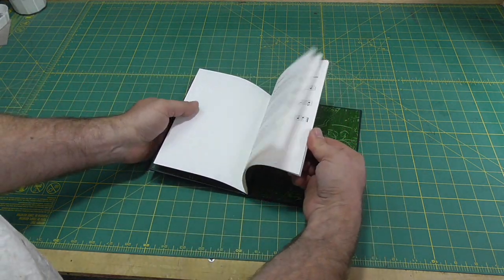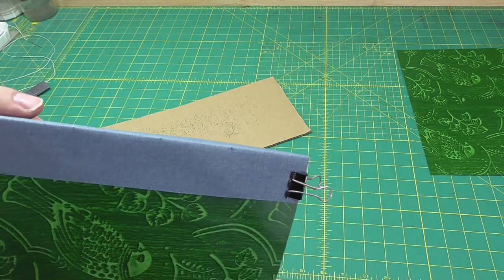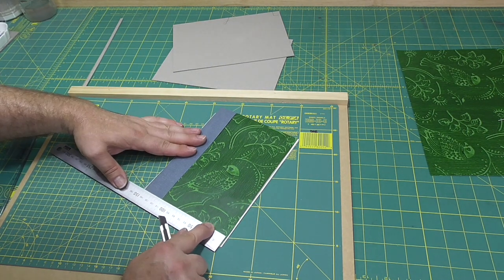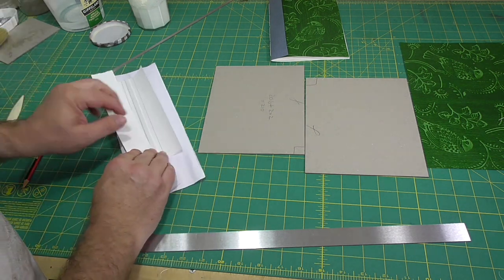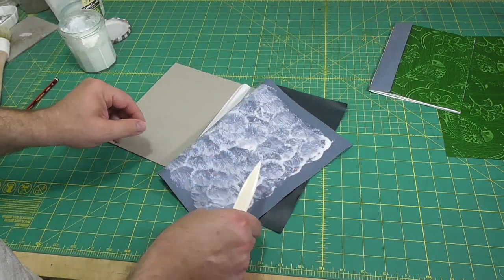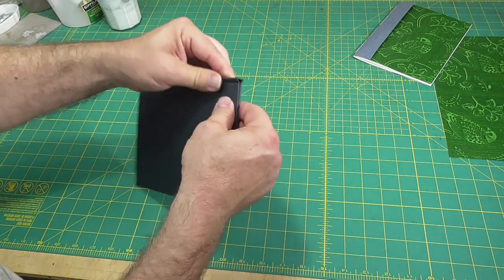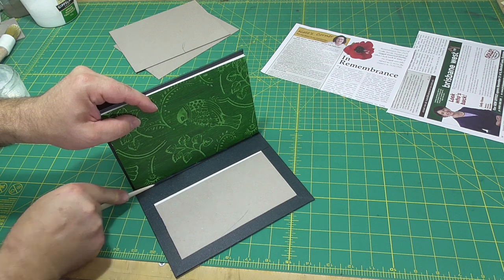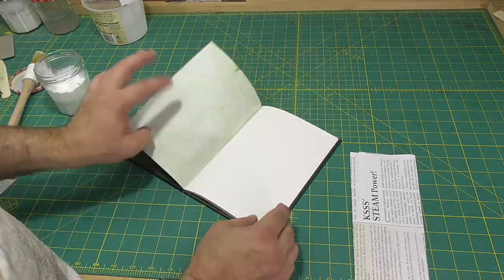Single Section Bradel Binding // Adventures in Bookbinding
This video demonstrates a single section Bradel binding. This binding is excellent for small books that need to open very flat, such as music.

00:00 Single Section Bradel Binding
01:10 Materials and folding
02:35 Pamphlet sewing
05:00 Cutting boards for the case
07:50 Making the case
11:35 Covering the case
15:05 Casing in
18:40 Paste downs
20:20 Finishing endpapers
20:45 Shameless Patreon plug

The Bonefolder edition containing this Barbara Tetenbaum's article.